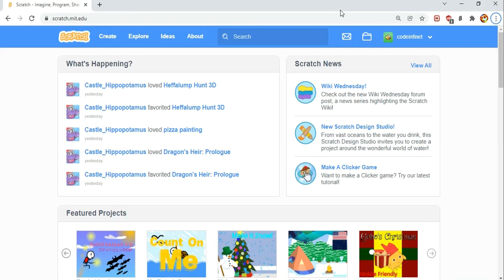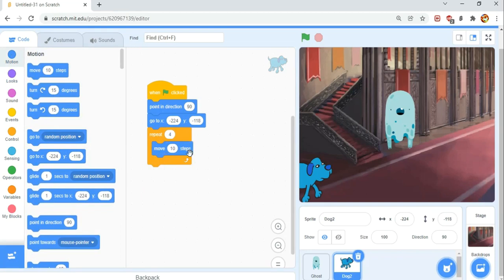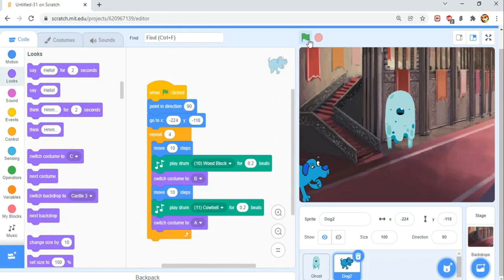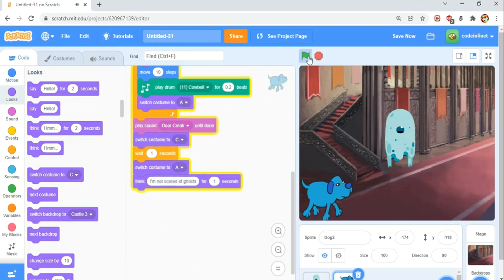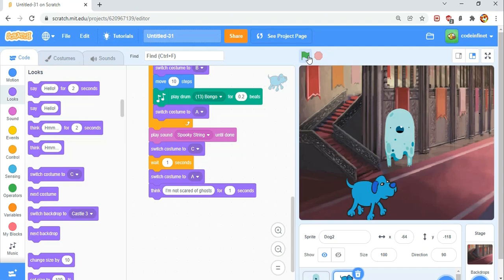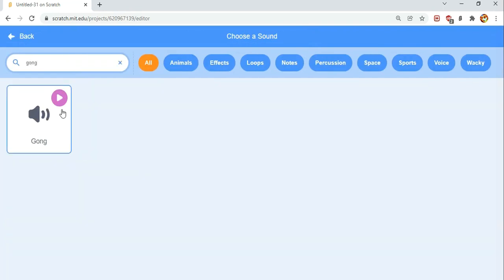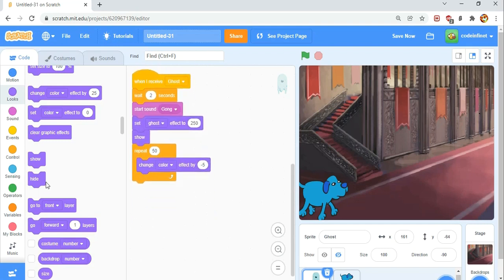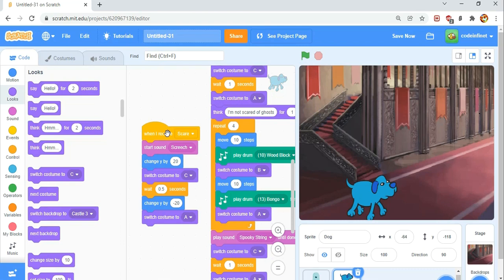How to Animate a Scratch Cartoon in Under 20mins! | Scratch Tutorial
Hello Everyone! Today we learn how to animate a Scratch Cartoon!

Scratch Related:
Scratch: Scratch.mit.edu
My Profile: Scratch.mit.edu/users/codeinfinet/
My Test Profile: Scratch.mit.edu/users/Codeinfinet-Test/

---Content---
00:00 Intro
00:20 Sprites & Backdrops
00:49 Resetting
01:51 Walking Animation
04:00 Renaming Costumes/Test
04:37 Giving him the Chills Down his Spine
06:33 Repeat of Walk Animation and Chills
08:24 Sending Message to Ghost + Reaction
13:28 Dog's Scare Reaction
16:44 Final Test
17:25 Outro